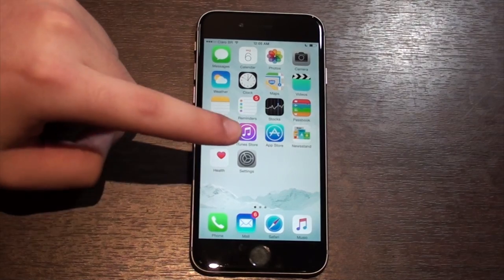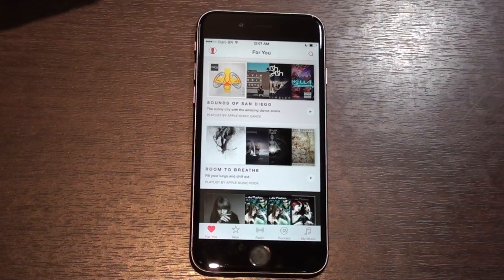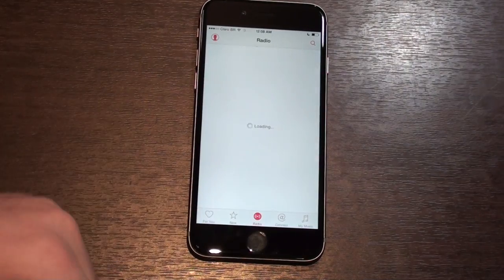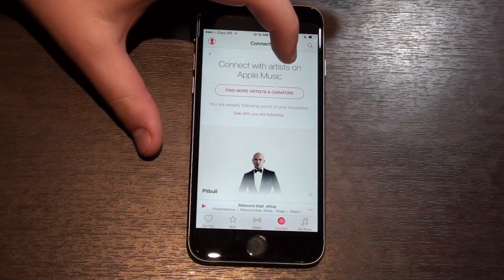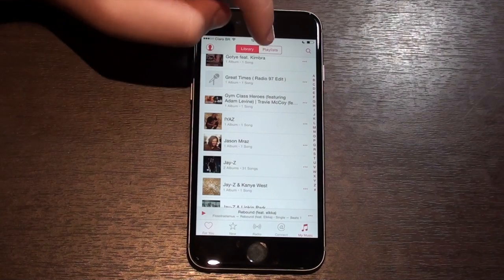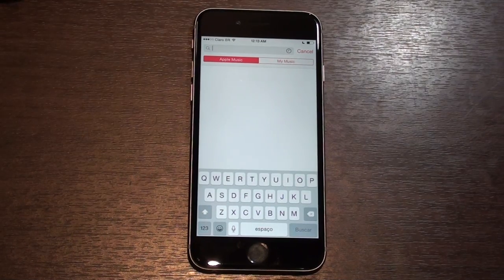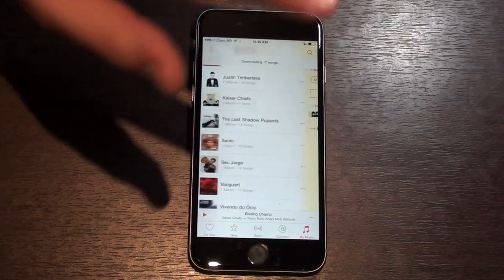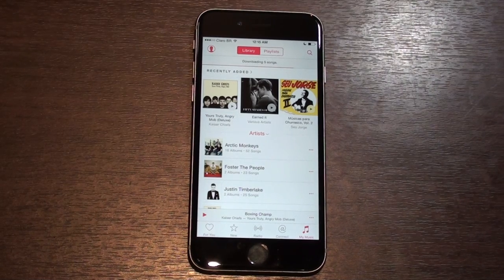Apple Music In Depth Review